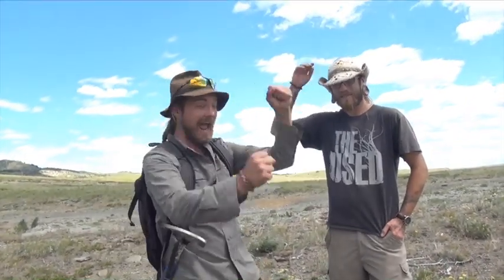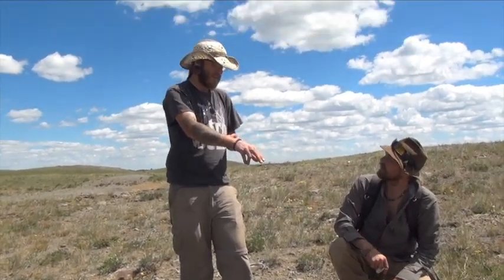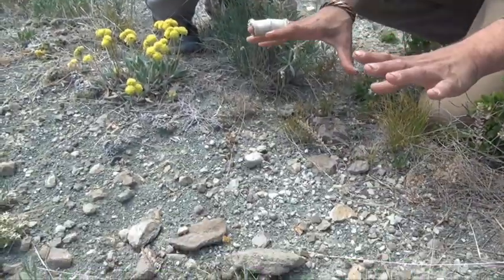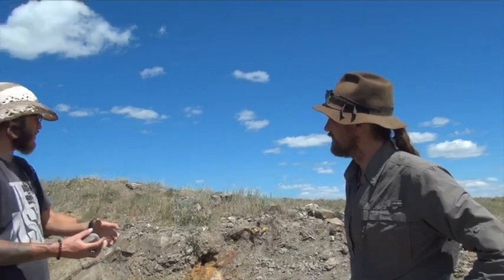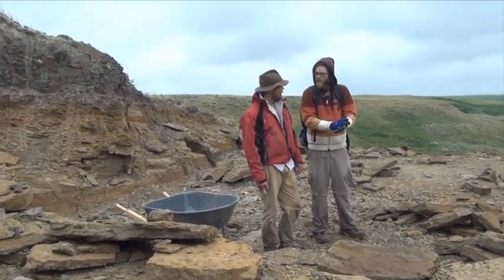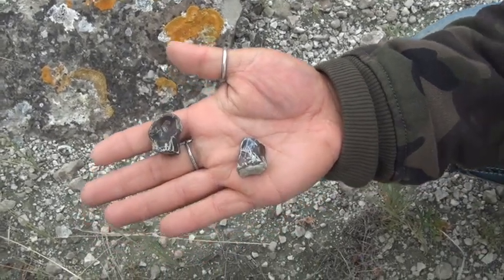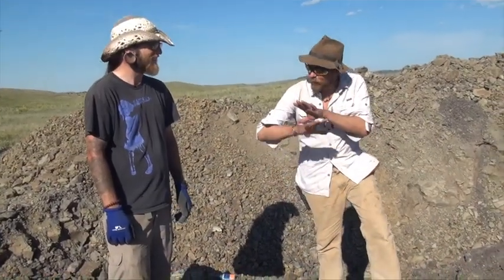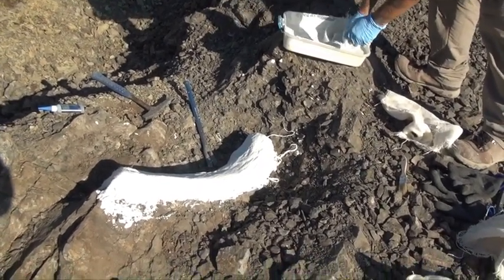Chasing History: Montana Dino Dig!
Chase and Isaac Pipes are joined by special guests professional diggers Aamon Jaeger and Ty Lamph as they dig for dinosaur bones in the Two Medicine Formation of Montana.
We cant tell ya how much it helps!!
we also have a Podcast!!….. Chasing History Radio!!
available wherever you get your podcast.